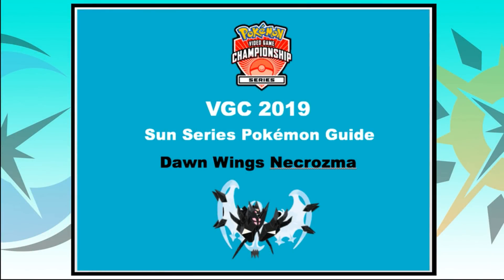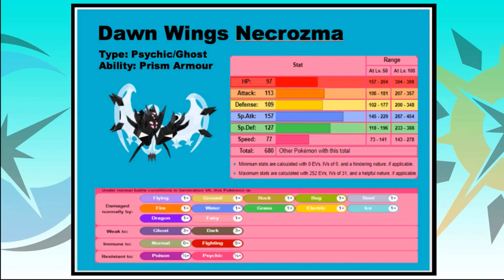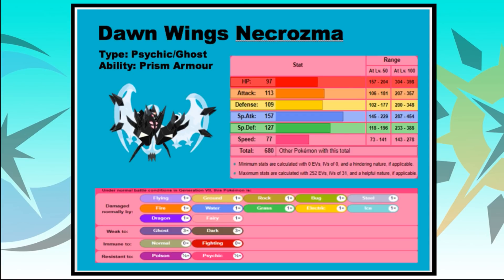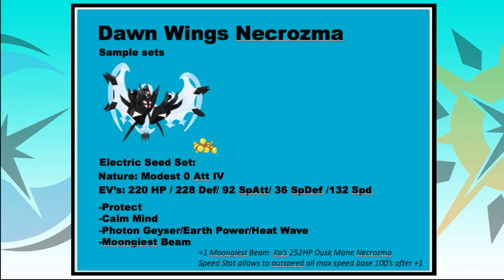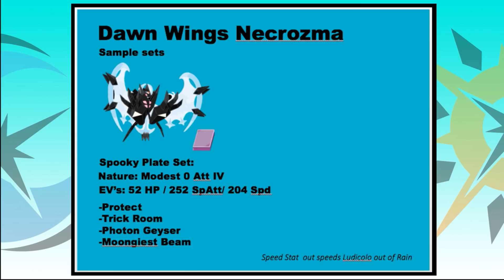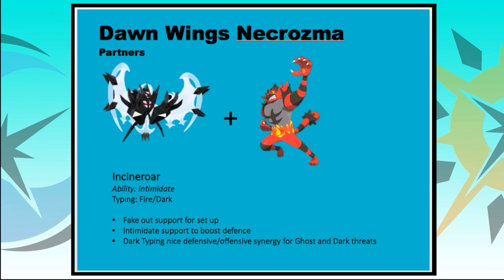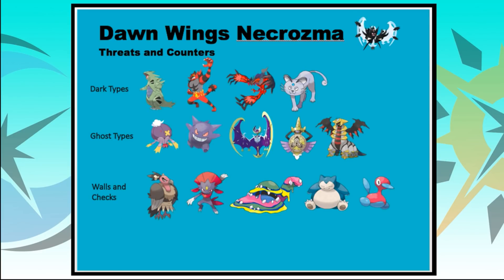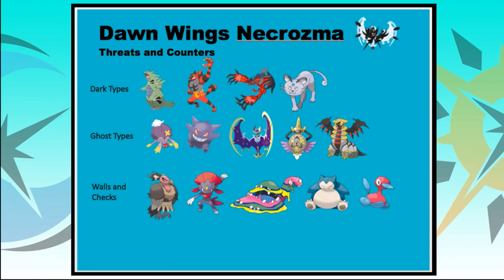Dawn Wings Necrozma: VGC 19 Pokémon Ultra Sun and Ultra Moon Sun Series Guide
Welcome to my VGC 19 Pokémon Ultra Sun and Ultra Moon Sun Series guides where we will be looking at Kyurem-Black in the VGC 19 format.

Episode Guide 20: Dawn Wings Necrozma

Throughout this guide will will take a brief look at Dawn Wings Necrozma, what its strengths are and how it can operate within this early format. I will give some sample sets, show some partner options and what threats you need to be aware of when playing it yourself and going up against it.